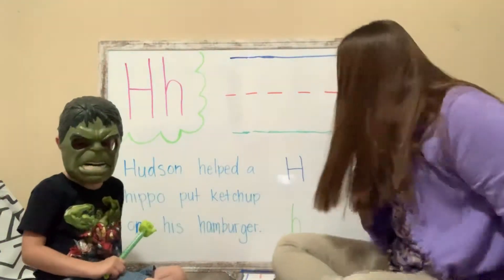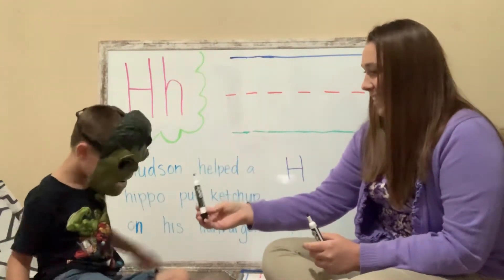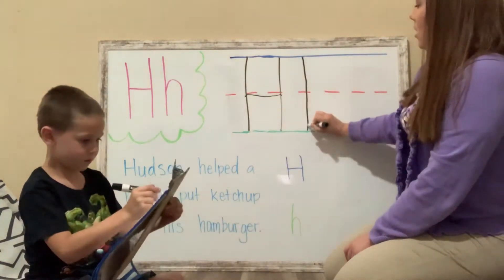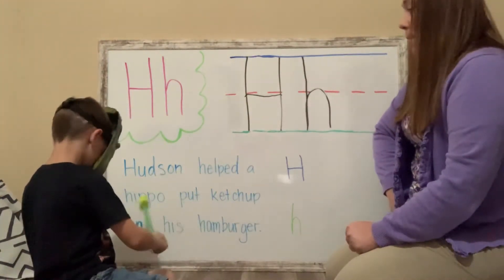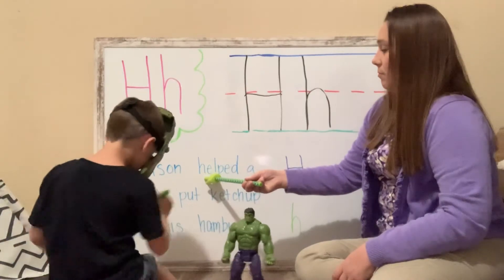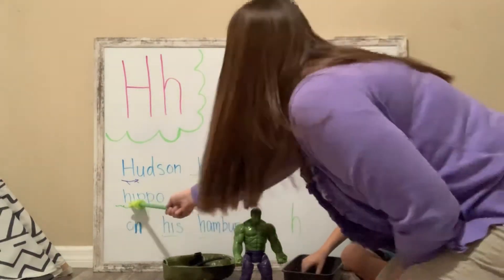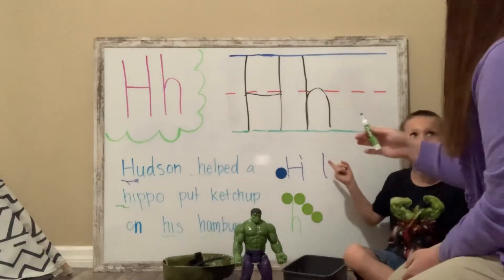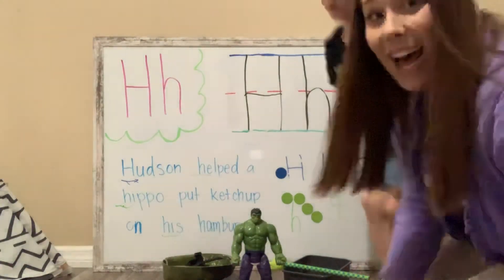Circle Time - Letter Hh